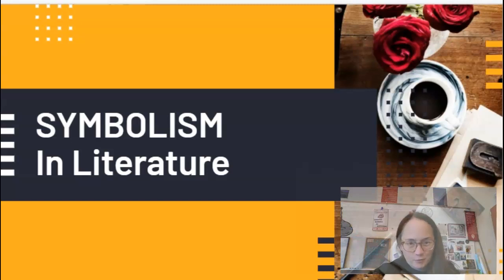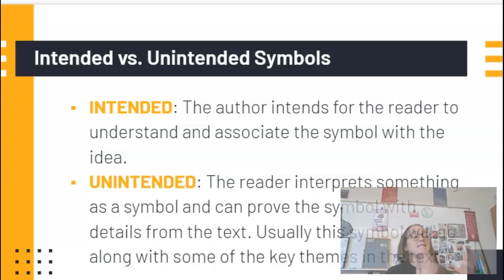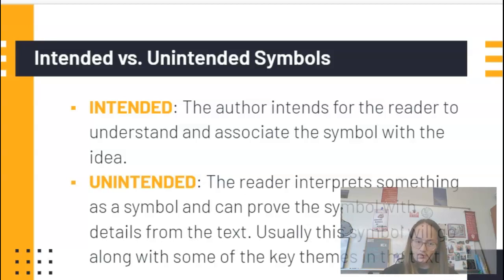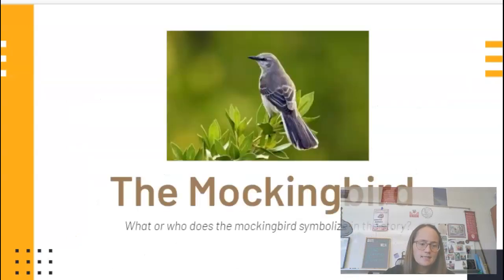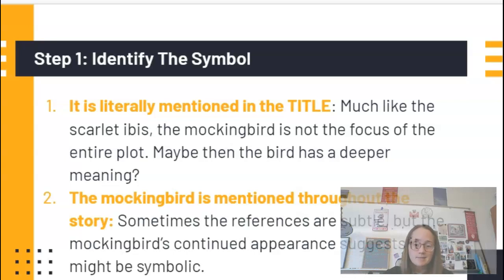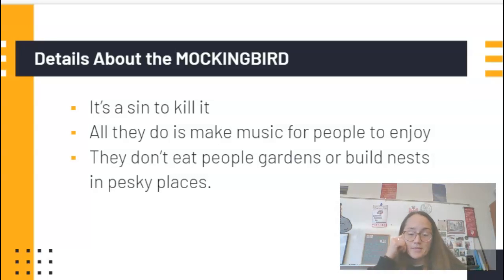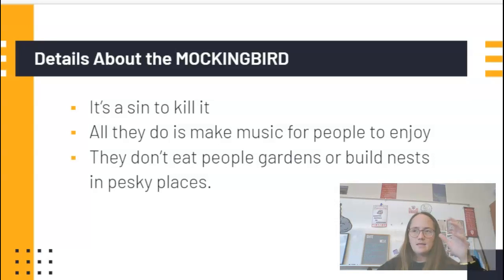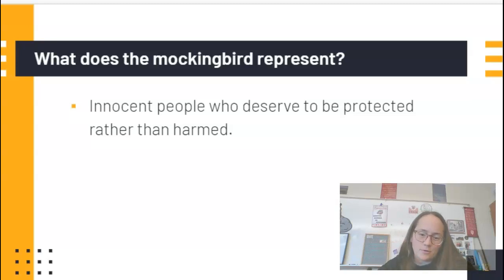English 9 Symbolism Video (TKAMB)